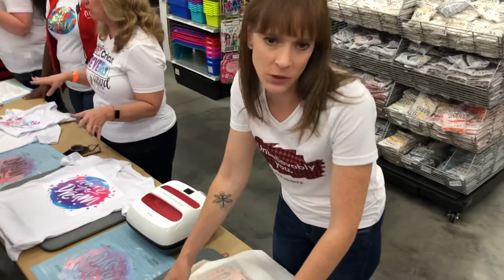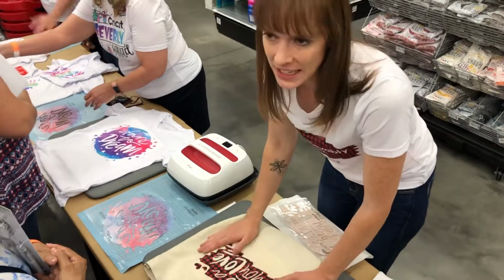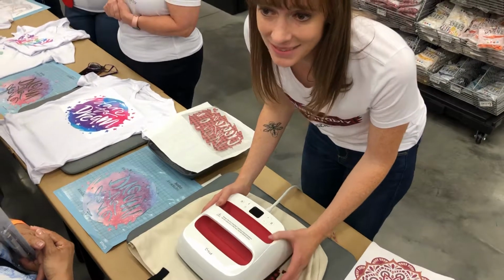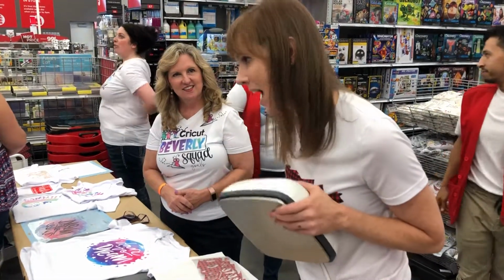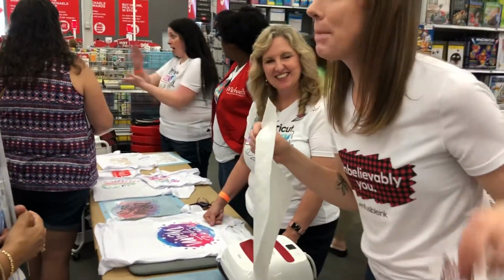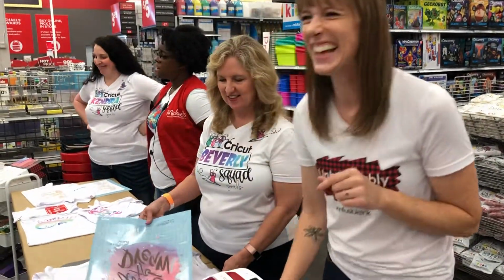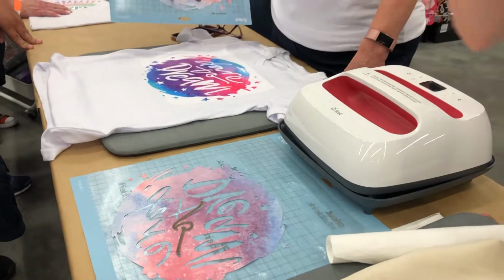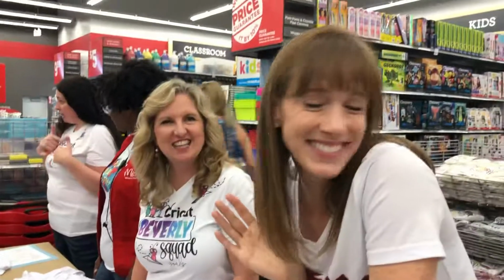How to make a tote bag using Cricut Infusible Ink!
Watch how Ana-Rose demos how to make a tote bag using Cricut Infusible Ink!